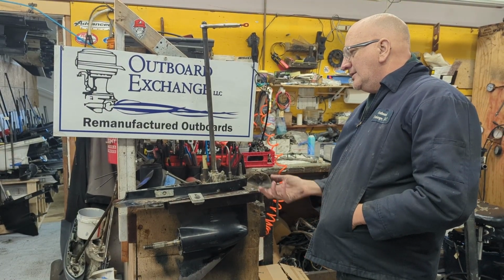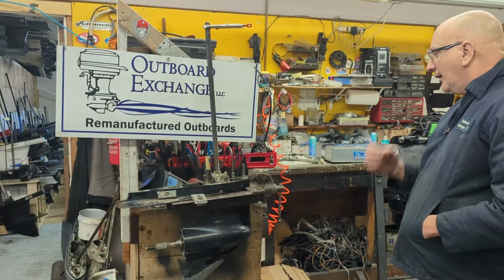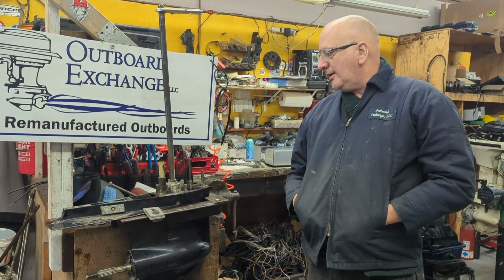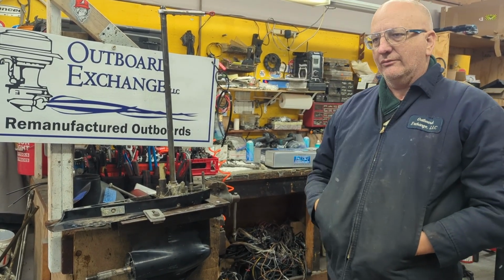Finding Gear Ratio in 5 Minutes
Tim Hogan, owner of Outboard Exchange in Waterford, CT, explains the how to find out your gear ratio in just 5 minutes.

We have been re-manufacturing outboards for over 30 years. In that time we have learned which motors are the most reliable in the long run. We believe that the history of an outboard over its life span is the best judge of its quality and reliability.

If you'd like a copy of any of the documents we mention in our videos please feel free to send us an email and we would be happy to share them with you.